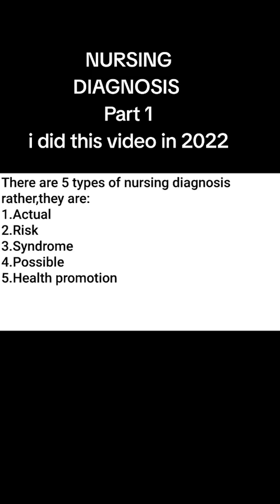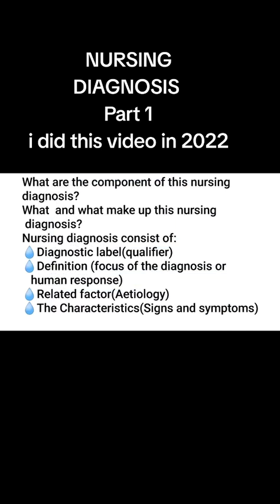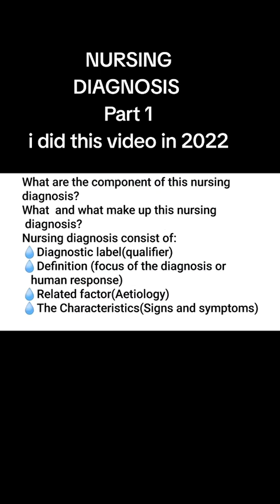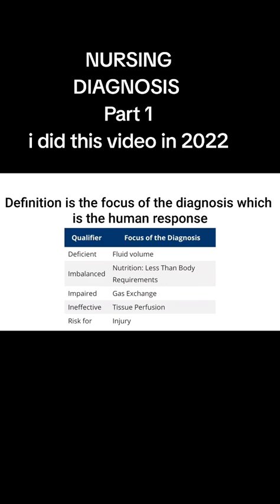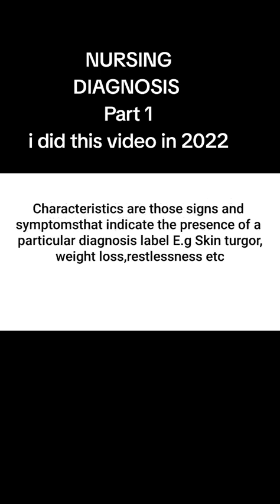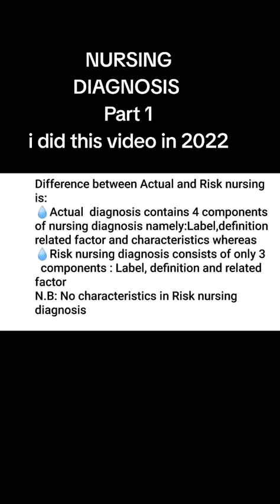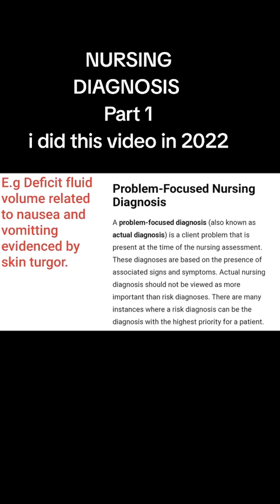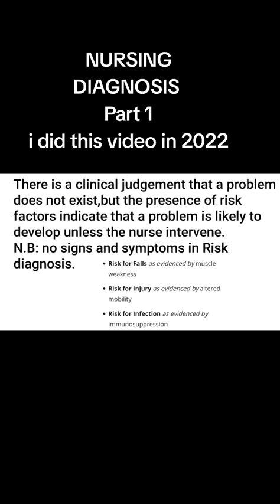Definition and classification of nursing diagnosis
A nursing diagnosis is a clinical judgment about an individual's, family's, or community's response to actual or potential health problems. It provides the basis for selecting nursing interventions to achieve patient outcomes. Nursing diagnoses are categorized into problem-focused, risk, and health promotion diagnoses. They are standardized by organizations like NANDA International (NANDA-I) and help guide patient-centered care.